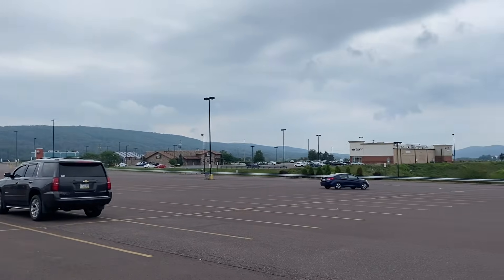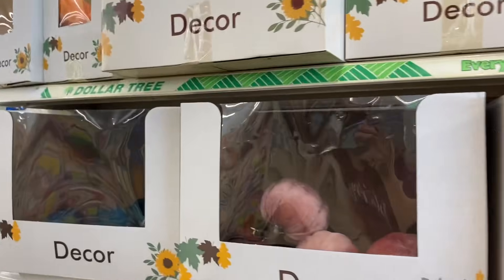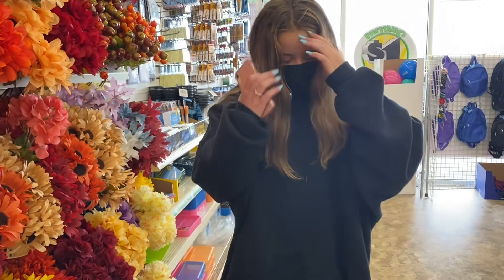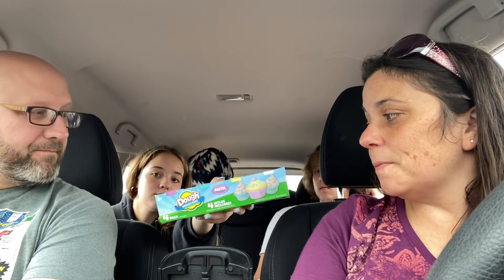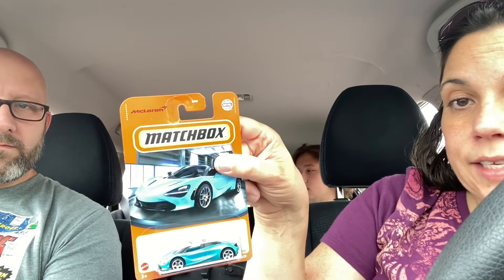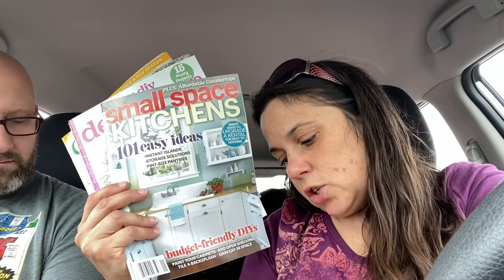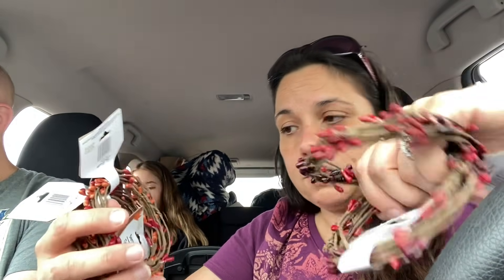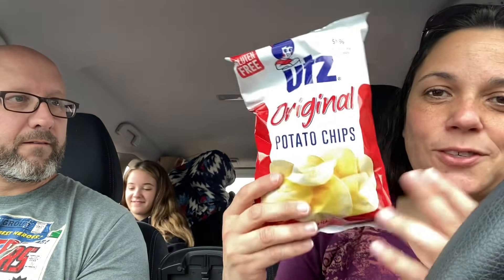DOLLAR TREE SHOPPING & HAUL ON THE ROAD TRIP! Pennsylvania Dollar Tree Had Different Items!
In DOLLAR TREE SHOPPING & HAUL ON THE ROAD TRIP! Pennsylvania Dollar Tree Had Different Items! shop with me at the Dollar Tree in Pennsylvania and then we will show you what we bought in our Dollar Tree haul.